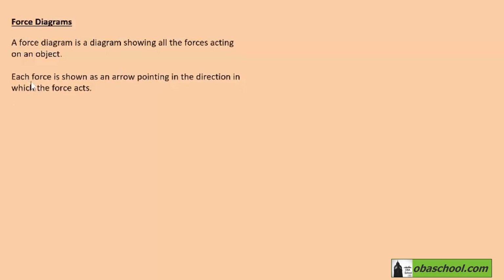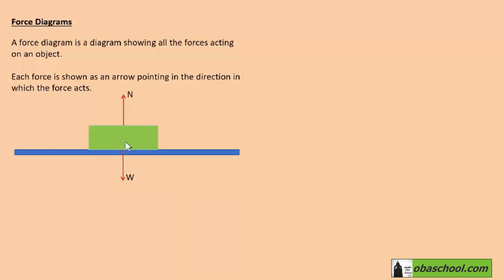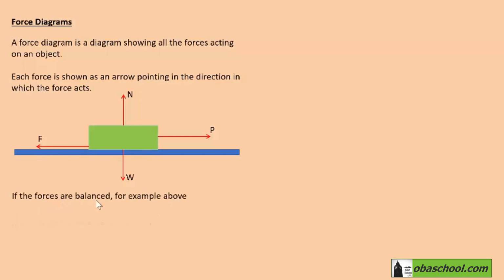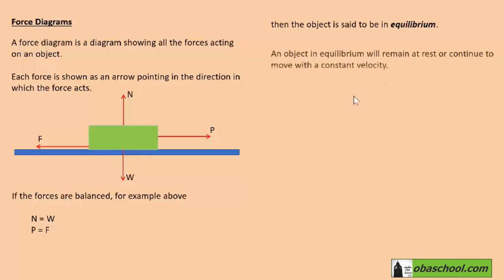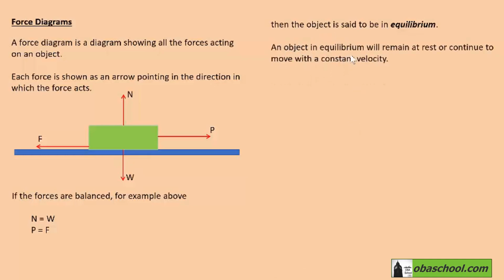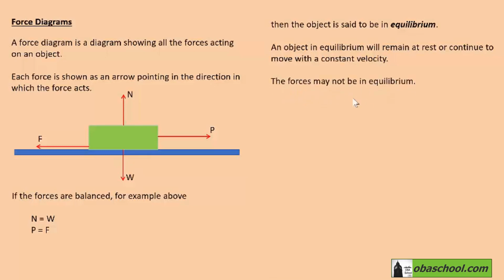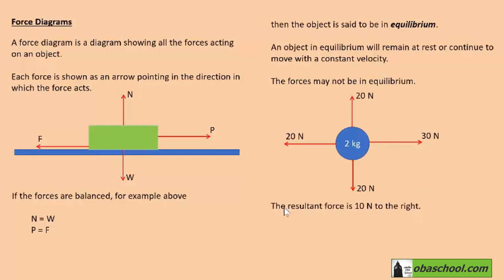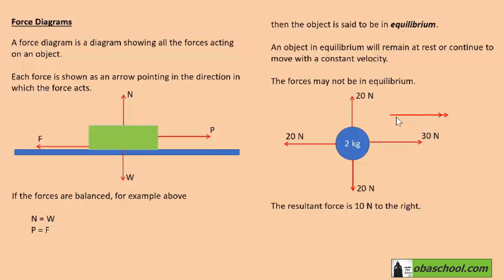Forces and Motion - 1.1 Force Diagrams - Force Diagrams Intro